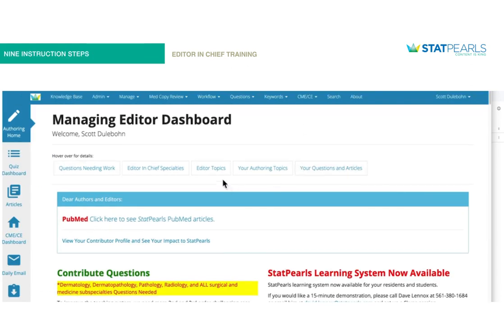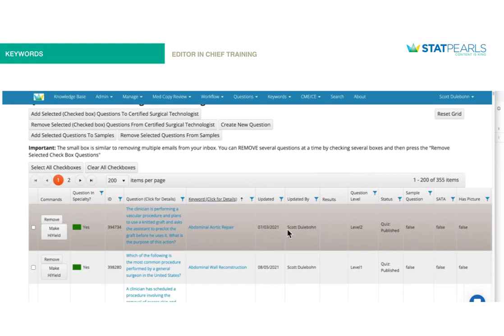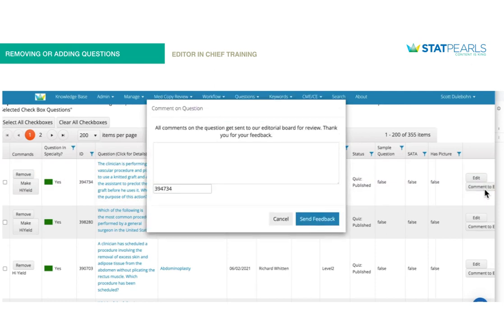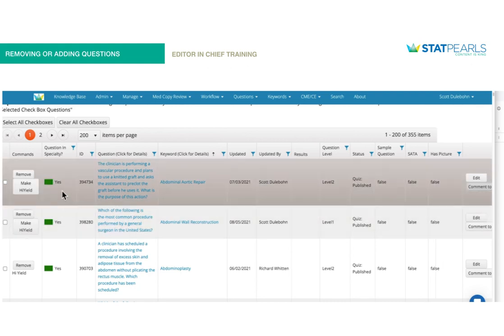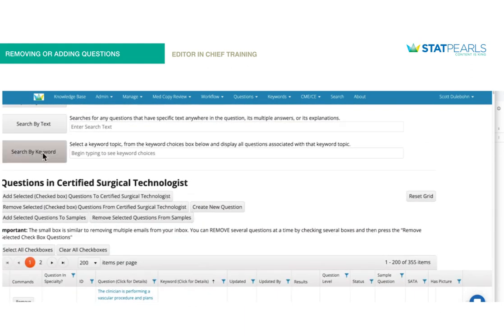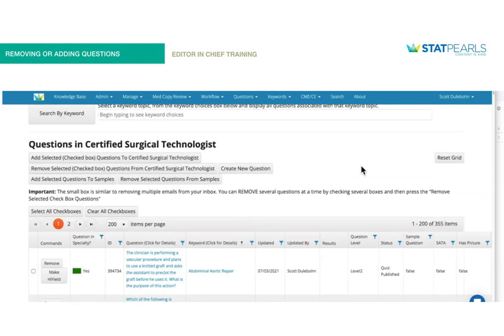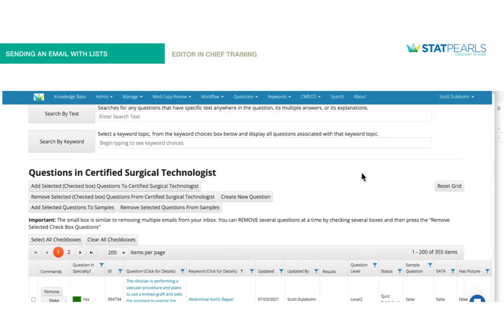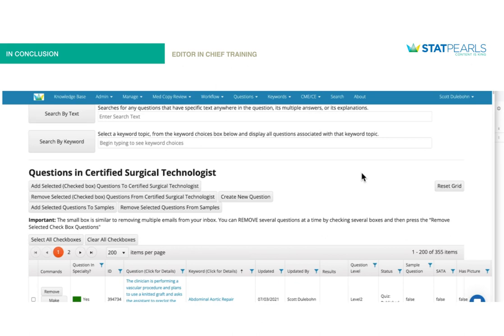TEST VIDEO: Searchable Chapters Proof of Concept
CHAPTER TIMESTAMPS
00:00 Logging in
01:45 Getting started
04:30 Accessing your Qbank
08:00 The Cutting process
12:00 Finding and adding missing questions
13:30 Making your 2 lists